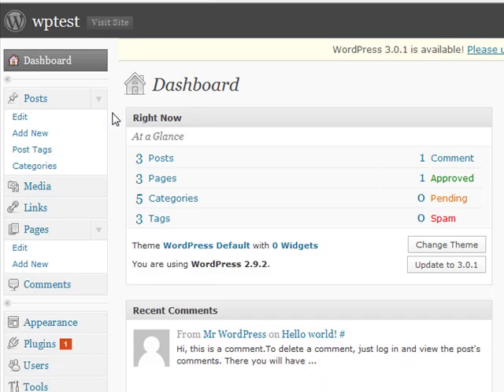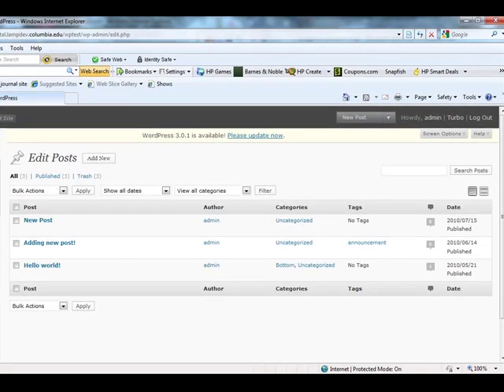How to Create a New Post on WordPress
This tutorial provides instructions for creating a new post on your WordPress site. The steps are clearly delineated and each element of the post (title, author, tags, categories, date published and so on) is thoroughly explored.